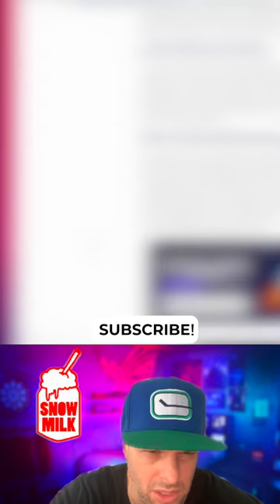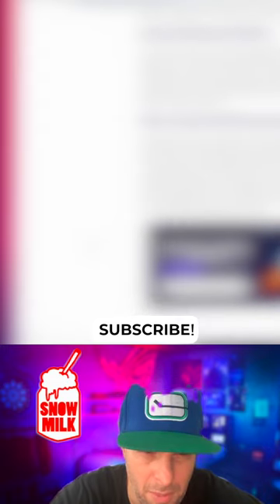Kanwal Shauzab Video Leaked